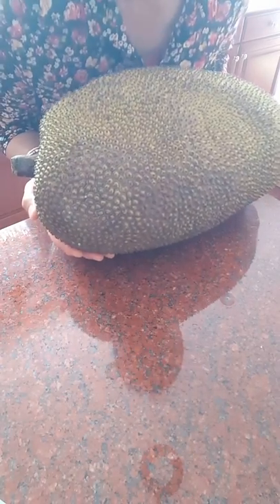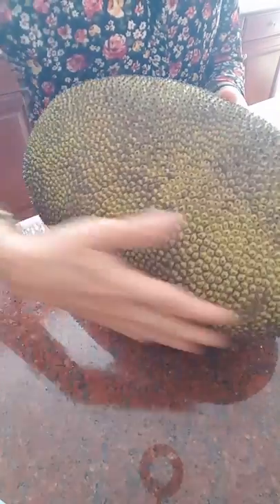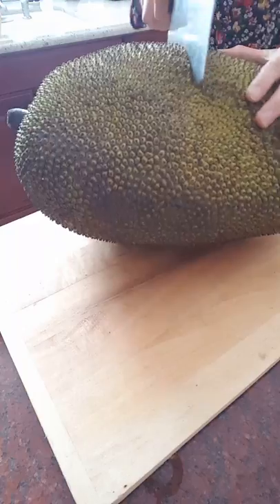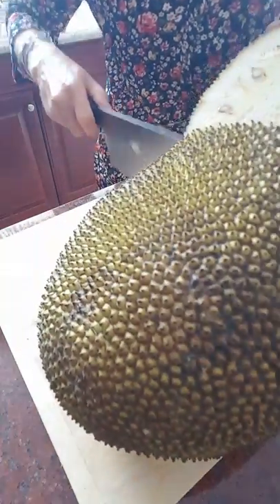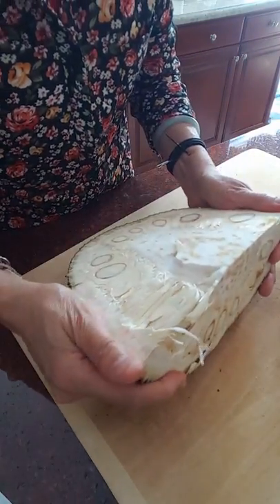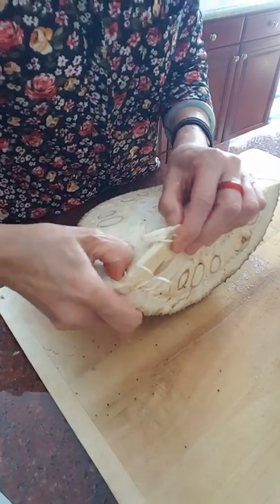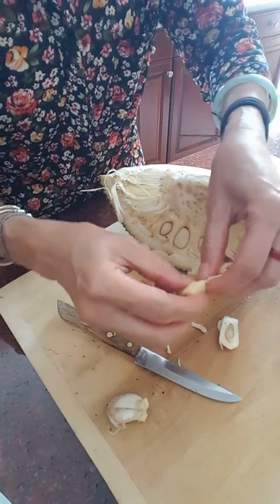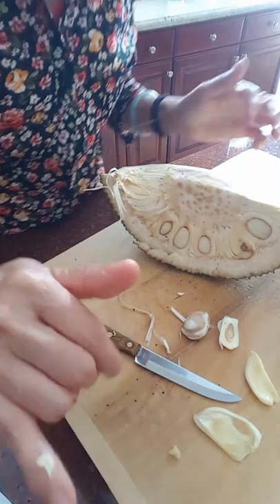How to pick and cut a jackfruit